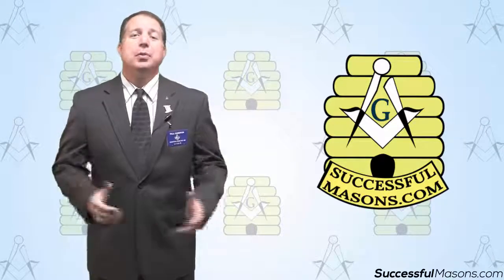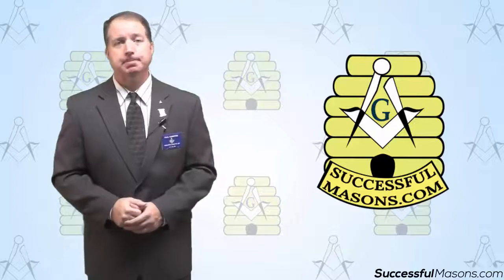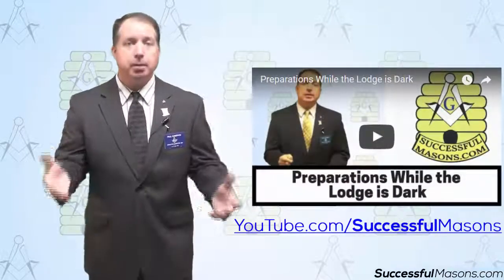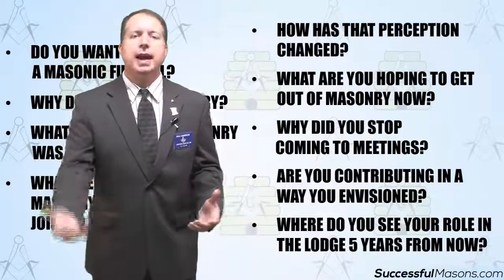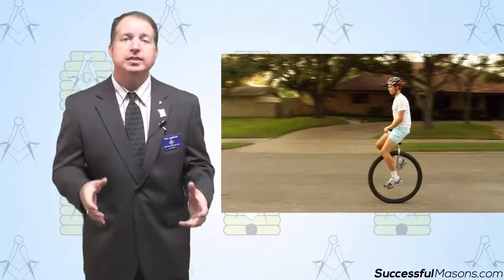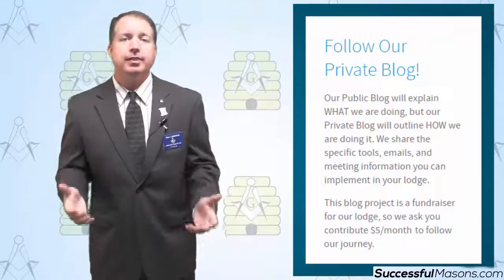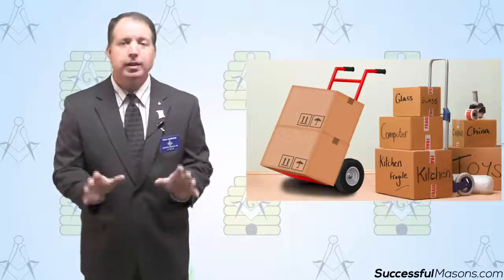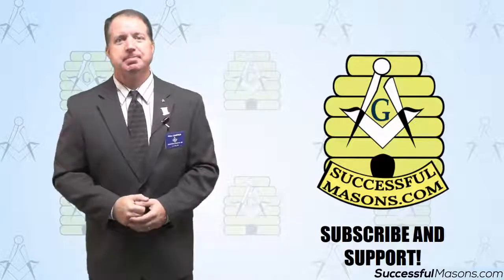Essential Questions to Ask Your Mason Lodge Members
Learn the essential questions to ask the active members of your Masonic Lodge. As Wheaton Lodge 269 continues our journey back to success, we are asking these questions, and many more, to learn how to improve the experience each of our members is having every month. We developed a tool to track the answers to all 61 of our member questions. If YOU try using them for your lodge, you'll be able to taylor the Masonic experience each of your members have and ensure they are getting what they want, while your lodge gets what it needs.

will document everything we are implementing as we journey from where we are now as a lodge, to the vibrant, successful lodge we plan to be one year from now. It includes the email automation plans we discussed in our "Preparations While Dark" video, and these essential questions discussed in this video. We hope you will follow our journey.

On This Channel:
-Get access to Lodge Presentations
-Tips & Strategies to help improve lodge meetings
-New ideas to develop members
-Learn how to get more out of your Masonic experience
-AND stay current with our Wheaton Lodge 269 Success Project.

Right now Wheaton Lodge has an opportunity to grow our membership and really improve a lot of the things we’re doing. So we’ve set some goals of where we want to be by our next installation meeting, and we are documenting the process on our blog and here on our YouTube channel so you can see how it's going.

Hopefully we’ll have lots of people exchanging ideas with us and this will be a great learning experience for everyone who follows this journey. We hope you'll join us.